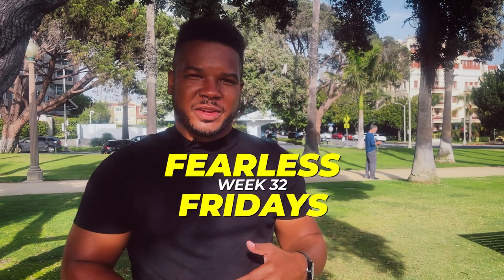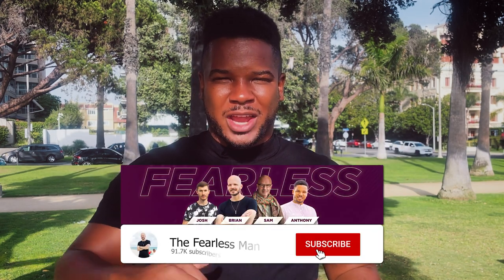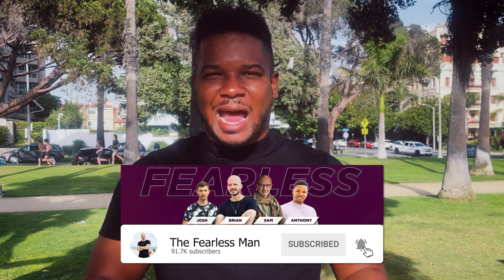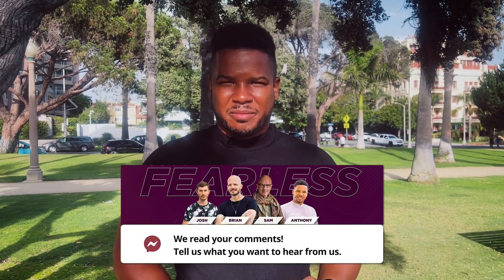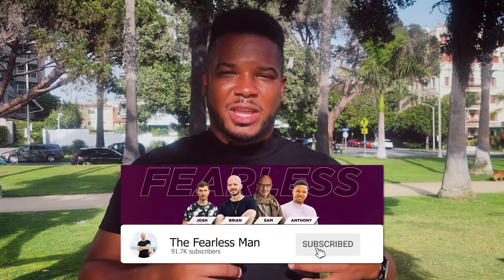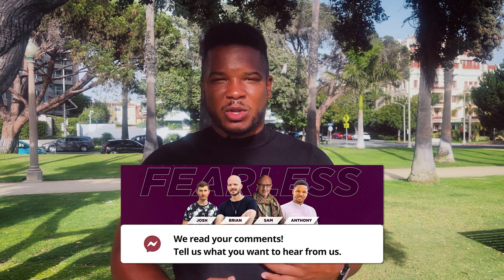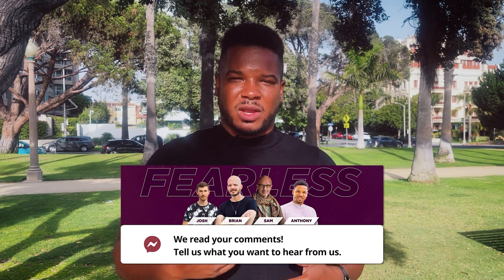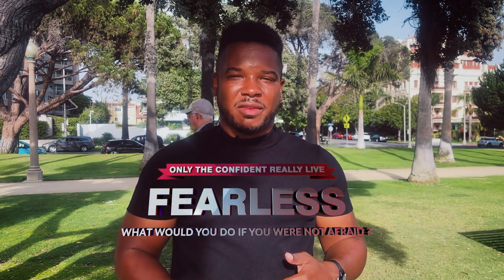3 Approaching Styles That Get Women To Stop | Fearless Friday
Approaching women can be hard. But what if you knew the three different styles to approach women that get them to stop and listen?

0:00 Approaching that gets women to stop
0:37 Head-On Approach
3:22 Approaching From The Side
4:40 Approaching From Behind

The Fearless Man helps you as a man push through Fear and Self Doubt to live the life you deserve and not only to get the girl of your dreams, but also the results you want from life. We help you bring our your confidence and connection skills so you're more charismatic in public, magnetic to others, and attractive to women 😎

If you want to live your life and an Elite Level and achieve your goals with ease, you're in the right place.

To fast-track your results, check out our Programs and Live Events below and become who you were meant to be even quicker! 🚀

✅ If you're not a member, join The Brotherhood for Just $1

✅ Attend a Live Workshop and get the best hands-on, in-person coaching available

🔥 Get in-person coaching from Brian and the Fearless Man team and accelerate your attraction to women at the next Fearless Man live event. Check out when your next event is here :

💥 Take your dating game to the next level with our Dating Programs, find out which one is right for you at and get the girl of your dreams: